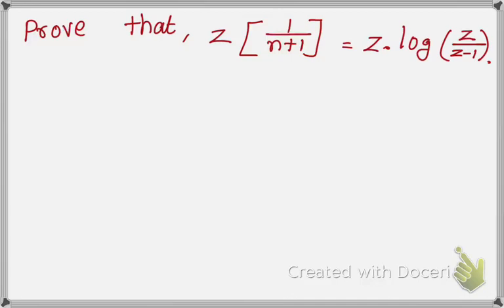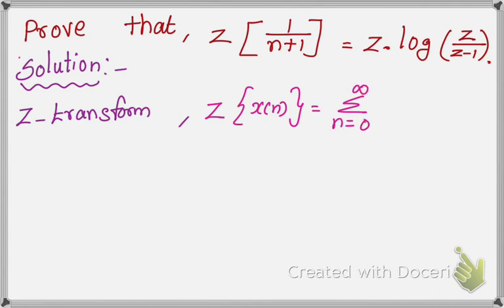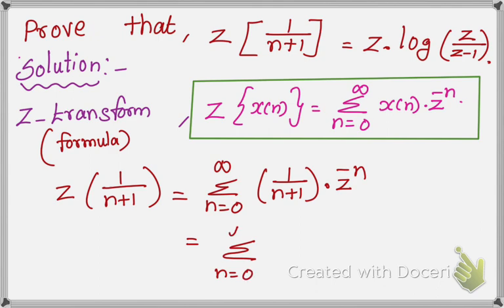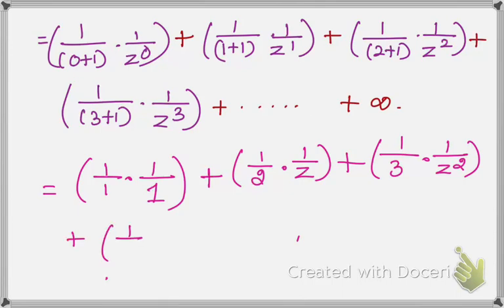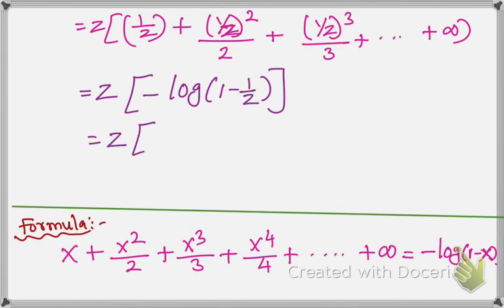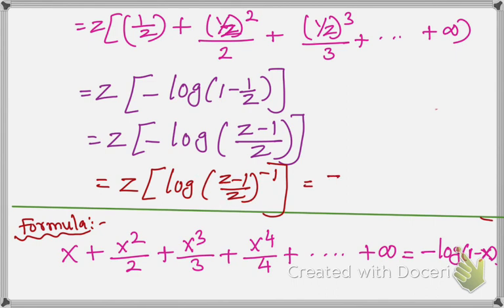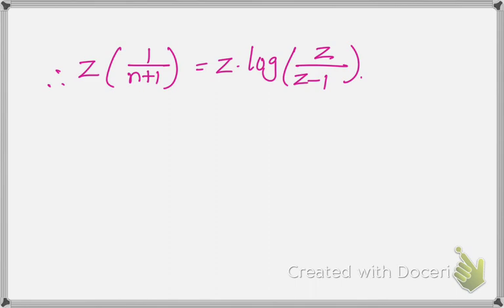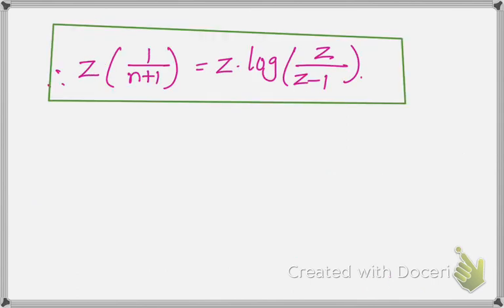Problem - 5 // Z-Transform // Prove that, Z [ 𝟏/(𝒏+𝟏) ] = Z. log 𝒁/(𝒁−𝟏) // Engineering Mathematrics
Unit – ( Z- Transform )

Problem - 5: (Engineering Mathematics)
Prove that, Z [ 𝟏/(𝒏+𝟏) ] = Z. log 𝒁/(𝒁−𝟏)